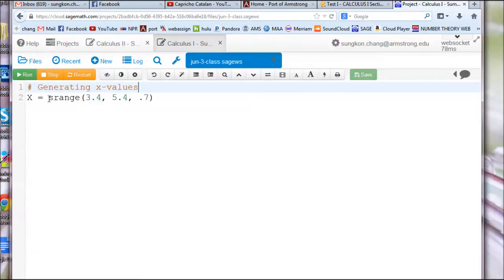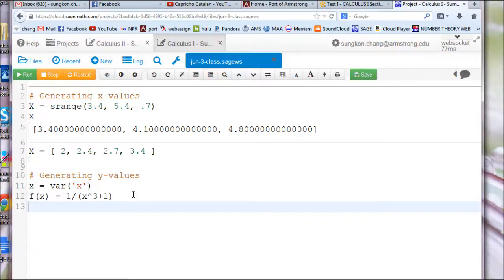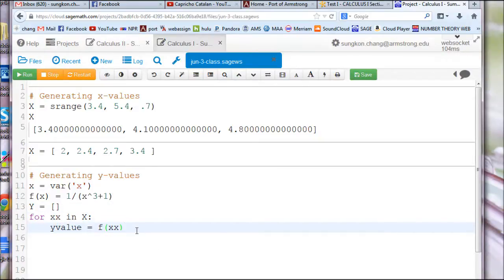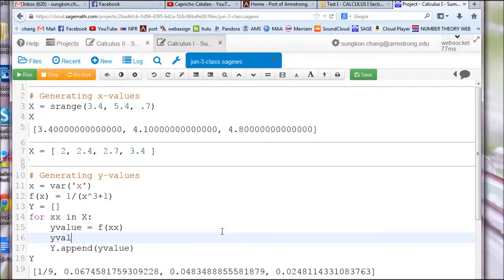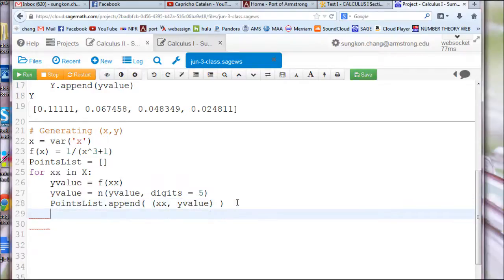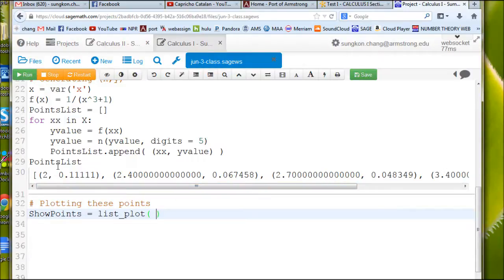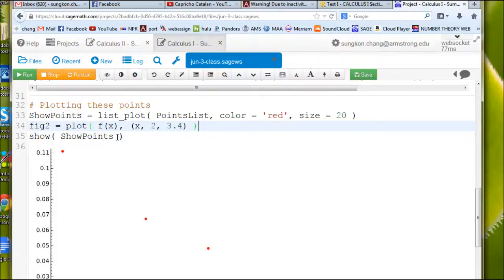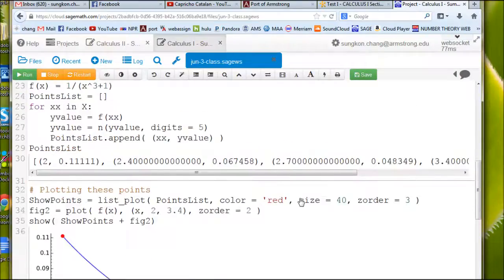SAGE Plot Points